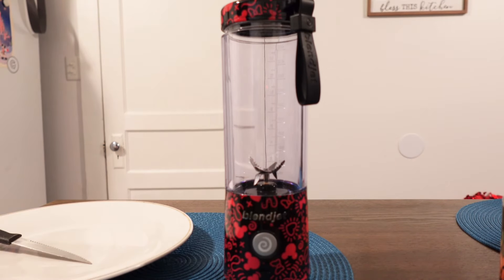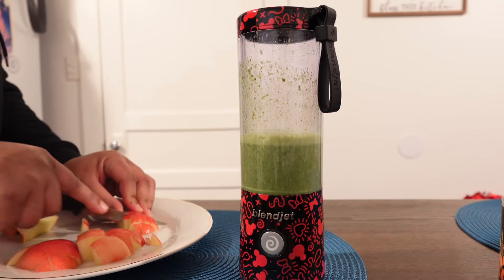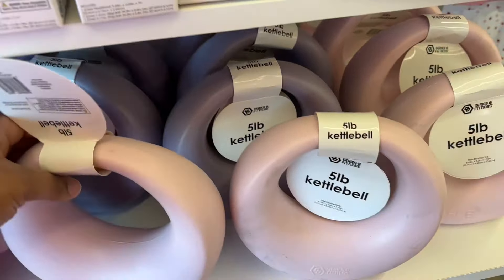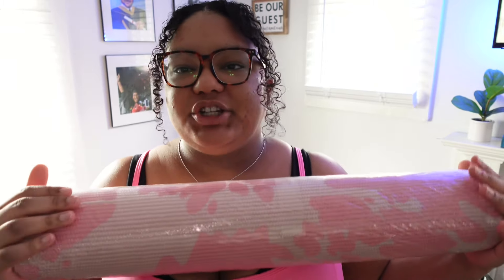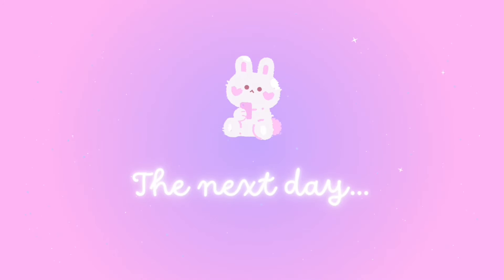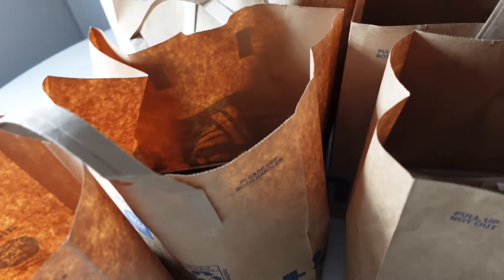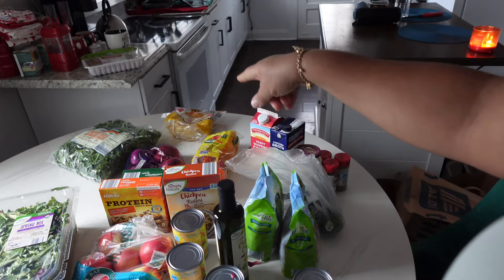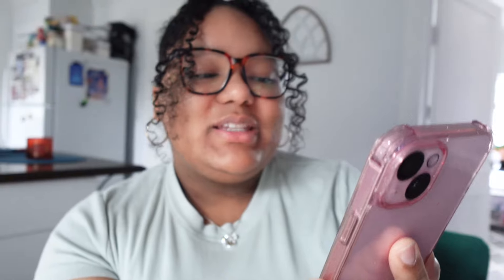My Fitness Journey 💪🏽 Grocery Shopping Haul 🥬🍎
In this vlog I open up about my 2024 fitness journey